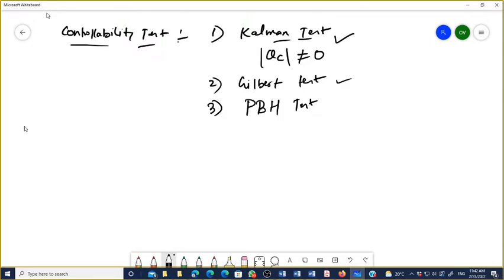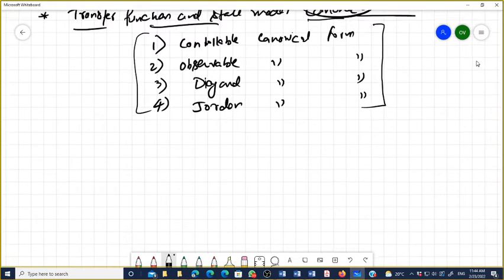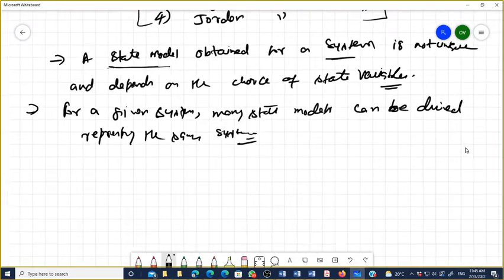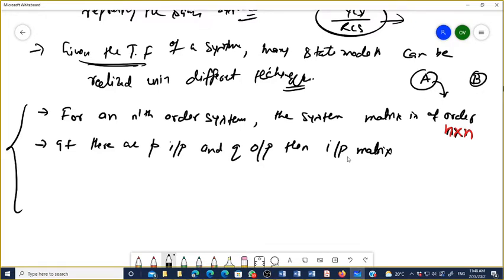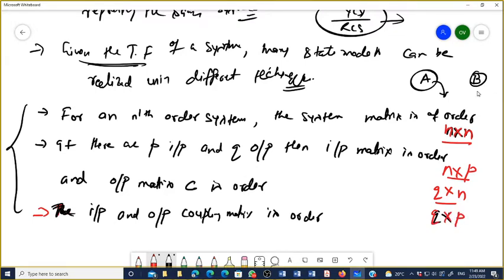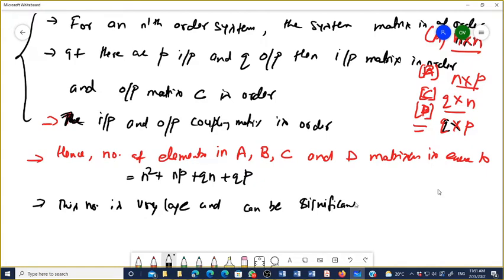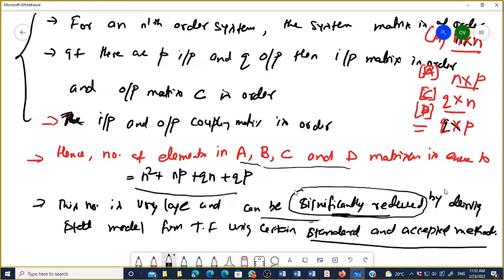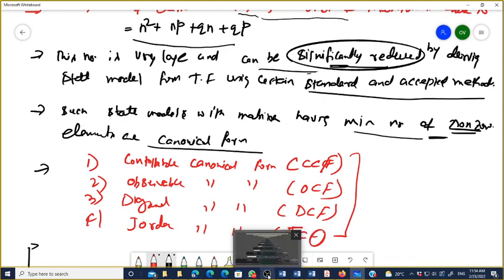Lecture 21: Concepts of Realization of Different State Models using Transfer Function